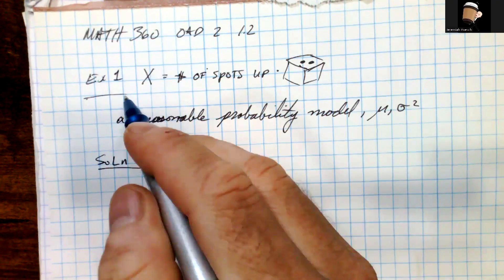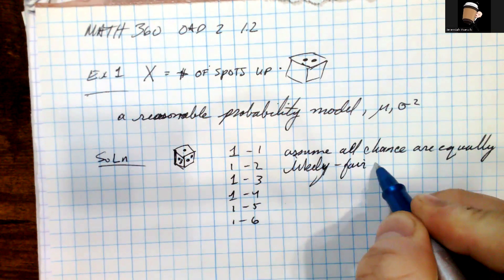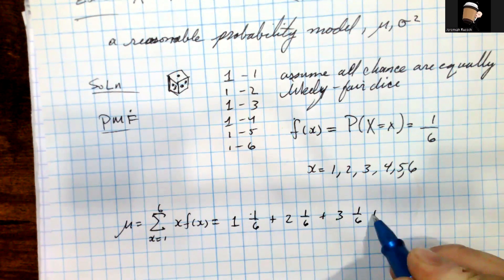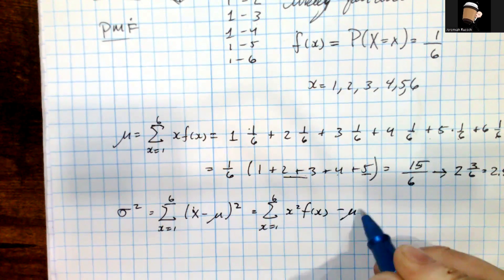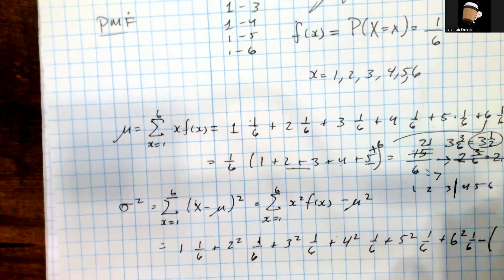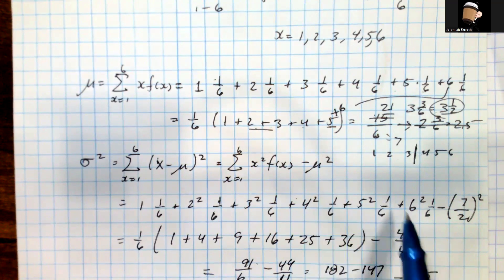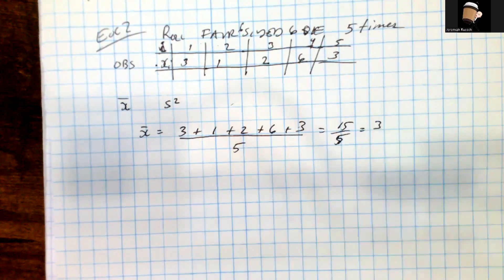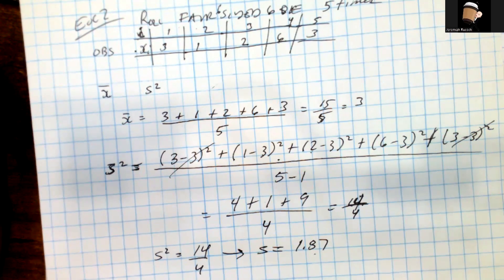MATH 360 OAD 2 1 2 Ex 1 2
In these two examples (including a calculation error), we determine the mean, variance, and standard deviation for a fair die in two different situations. The first example we develop a probability mass function for this discrete random variable, X, and compute the mean and variance. In the second example, we are given five observations of a random variable and compute the sample mean, sample variance, and sample standard deviation.

0:00 Example 1 Solution
8:33 Example 2 Solution